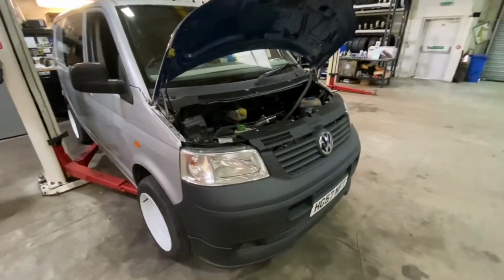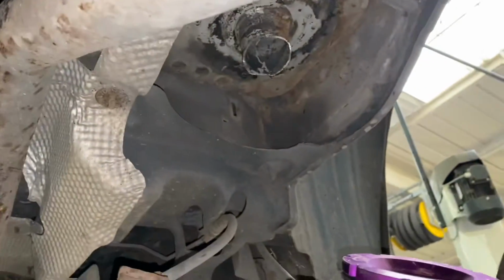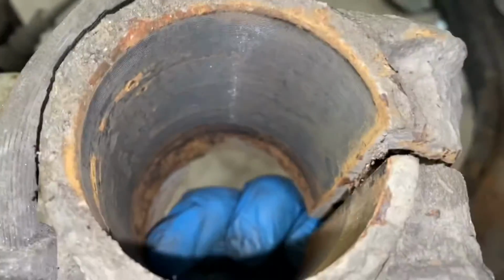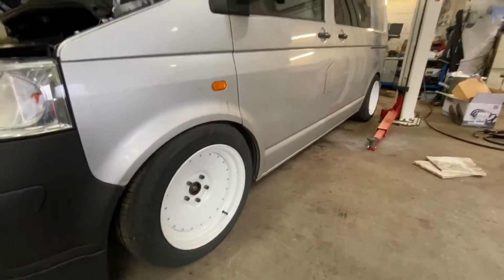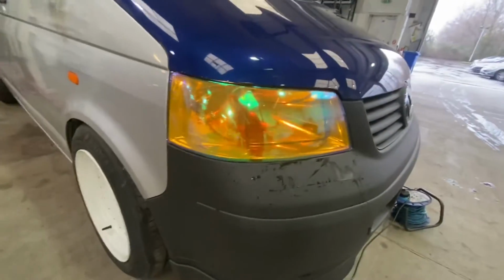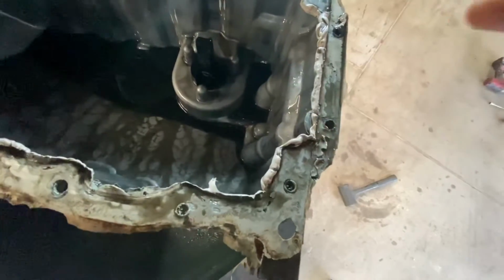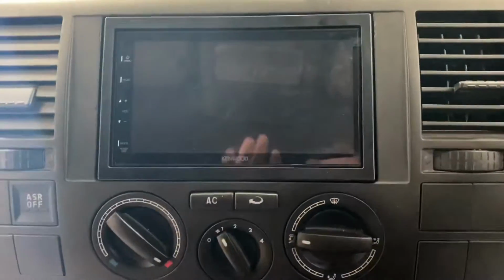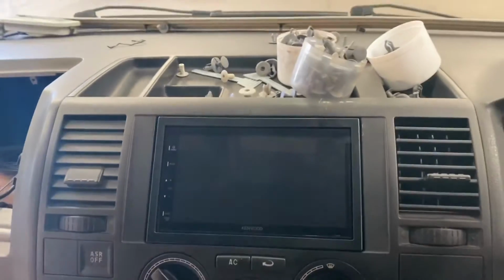Static:Youth | T5 series....more modifications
More work to the T5, hoping this will be of help modifying their T5

Exeter3Dprinting used for the EGR adapter

Rock and roll beds